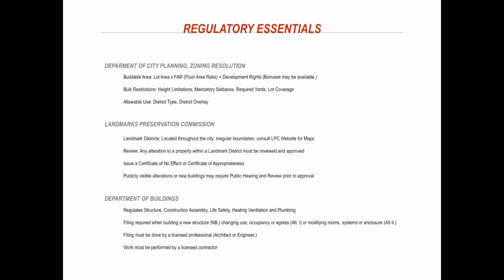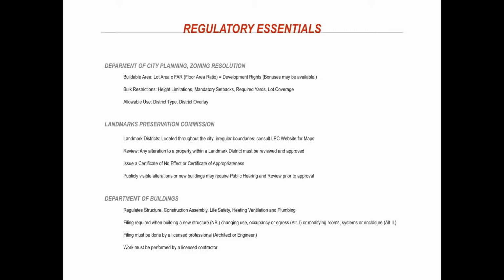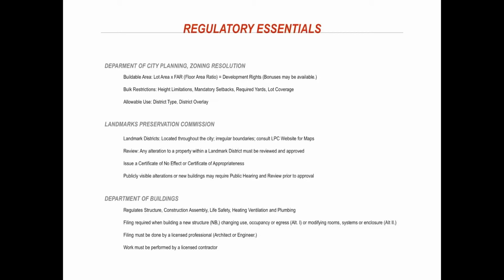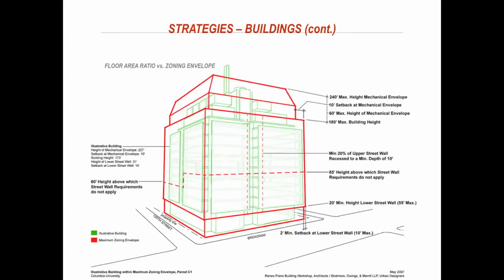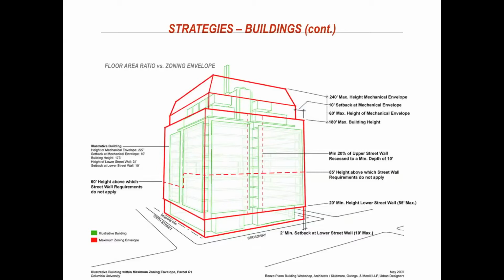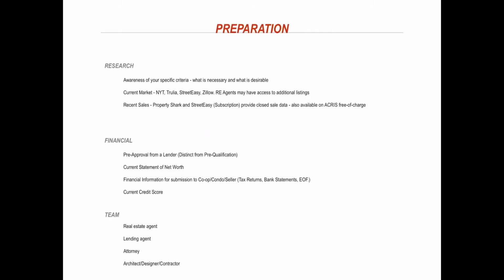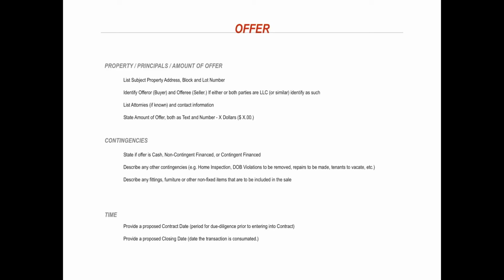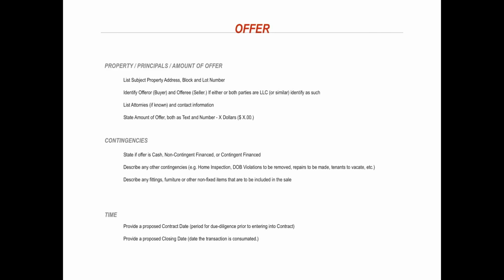Property Big Game Hunting: Value in purchasing and renovating (Part 3 of 3)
This class discusses how to sift through available properties in NYC to find property that can maximize your real estate investment dollar. The class will focus on what to buy, where to buy, and how to add value after purchase through savvy renovations.

Questions answered include:
- What is value under current market conditions?
- What attributes make a neighborhood desirable?
- What attributes can maximize usable square footage?
- What renovations add long term value to your new property?
- How do you prepare to be ready to act decisively?

Part three of three discusses:
VI.  Discuss financial strategies on investing in real estate.
VII. Discuss project preparation (financial, assembling project team).

Taught by:
- Andrew Haner - RA, LEED AP
- Bryce Sanders - Lic. R.E. Salesperson